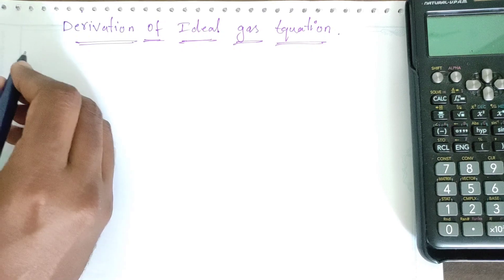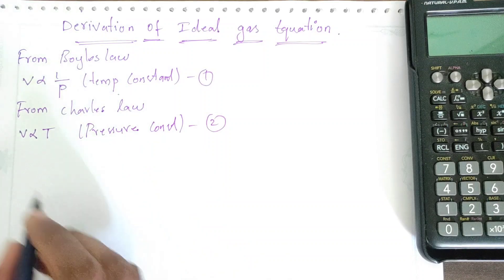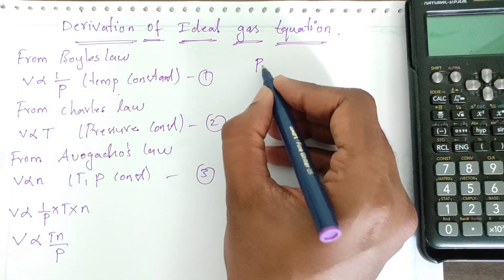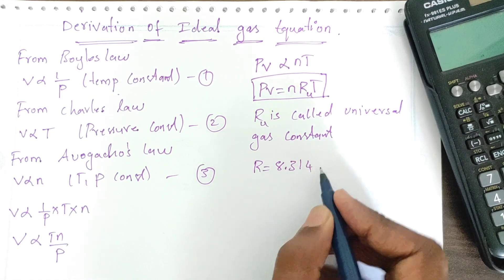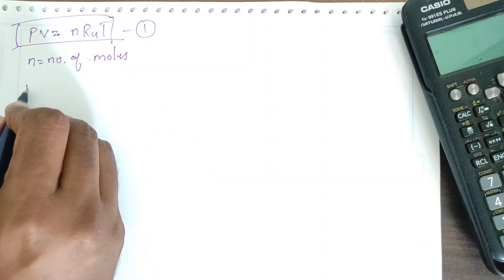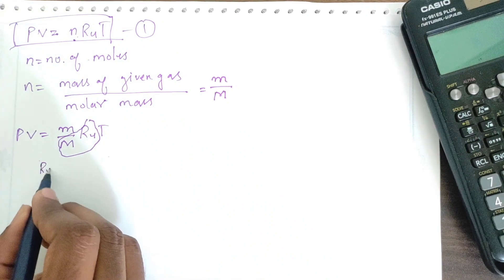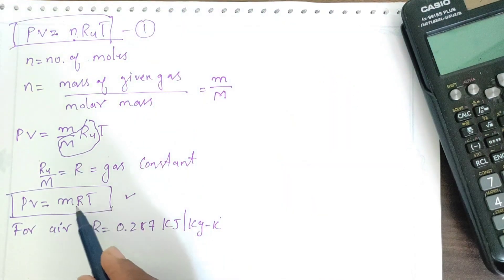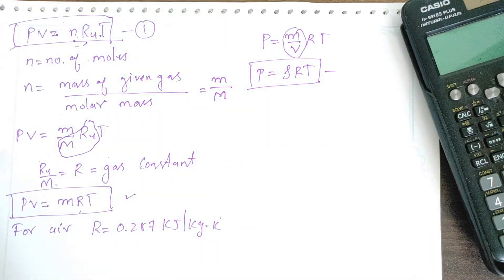1.Derivation of Ideal gas equation|PV=nRT| PV=mRT|PV=pRT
This video is about derivation of Ideal gas equation from gas laws
Boyles law
Charles law
Avogadro law
PV =nRT
PV=mRT
P =pRT